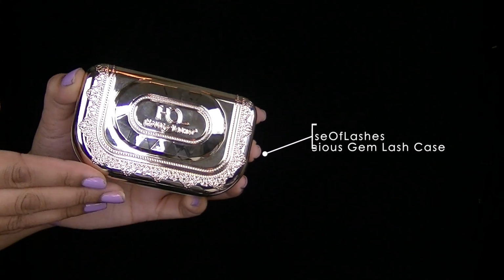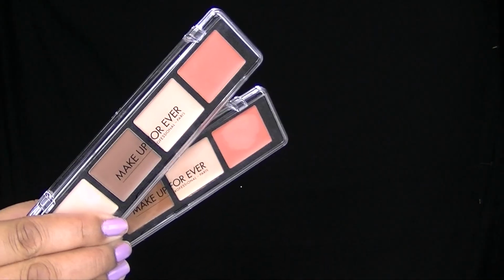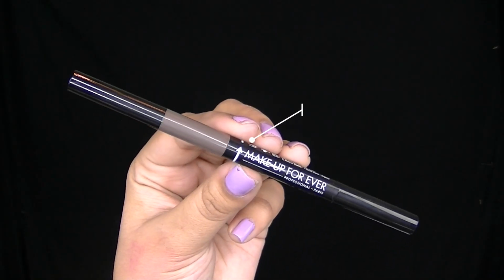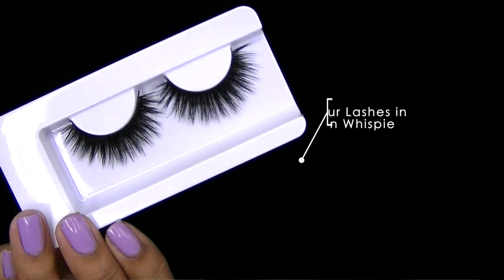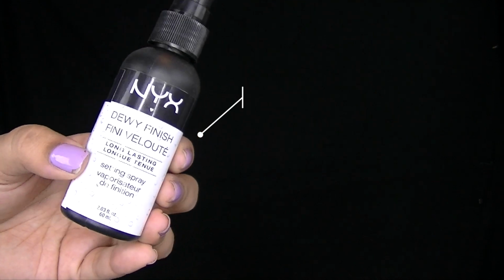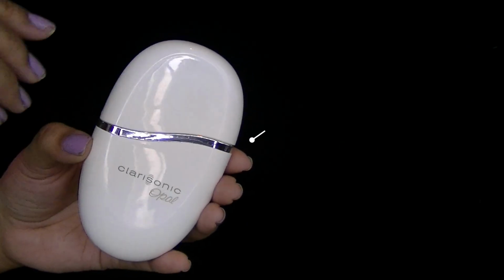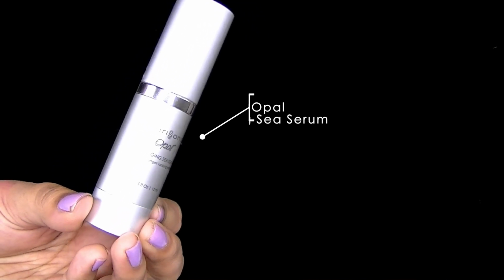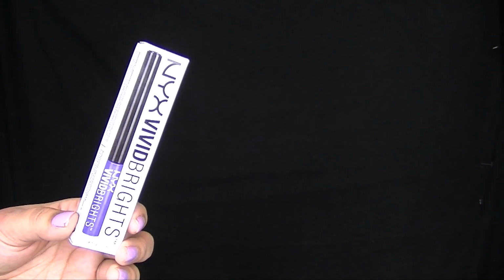Current Beauty Favorites & New Products | Vol. 1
PRODUCTS MENTIONED:
House of Lashes Lash Story
House of Lashes Precious Gems Lash Case
Laura Geller Filter Finish
Make Up For Ever Pro Sculpting Face Palette
Make Up For Ever Pro Sculpting Brow
Make Up For Ever Pro Sculpting Lip Duo
Velour Silk Lashes - Fluff'n Whispie, Fluff'n Cool, Fluff'n Dolled Up
Frankie Rose Matte Perfection Foundation
Clarisonic Opal & Opal Anti Aging Sea Serum
OFRA Long Lasting Liquid Lipstick in Cocos Island and Cancun
NYX Vivid Brights Liquid Eye Liner
L.A. Girl Eyeshadow and Brow Palettes

Periscope: @ArielHopeMakeup (Ariel Hope)

Sedona Lace $4 Off: ARIELHOPEMAKEUP
VP Fashion Hair Extensions $10 Off: ARIEL